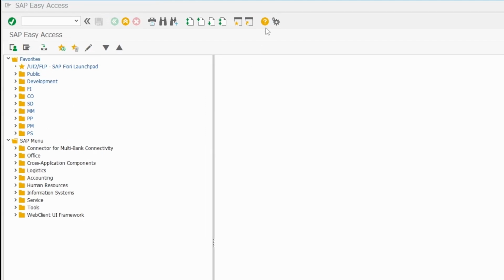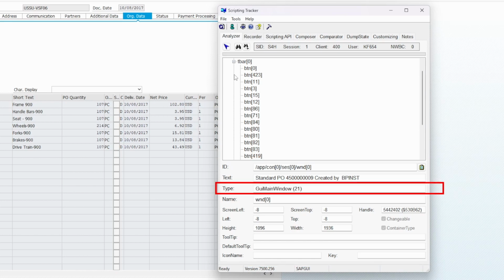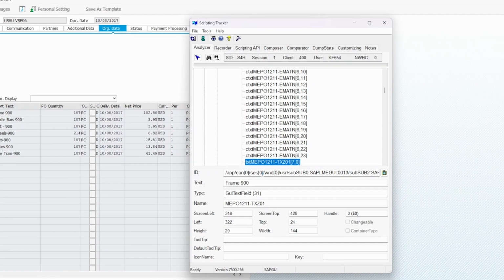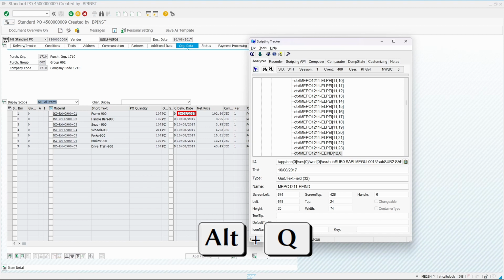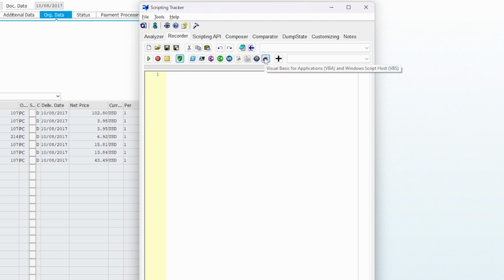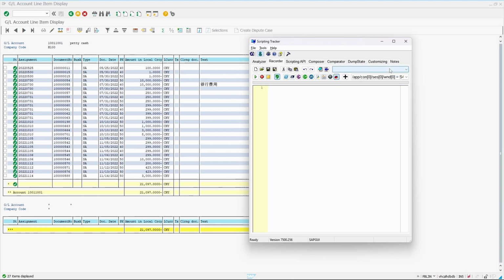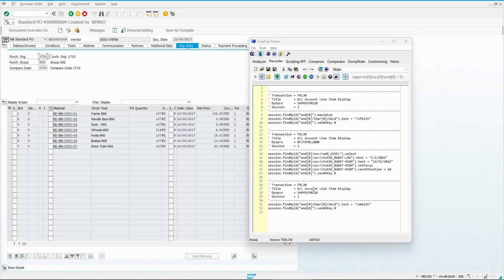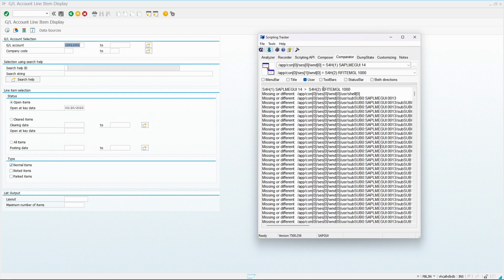SAP GUI Script Development Tool That Will BLOW YOUR MIND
Get instant access to the eBook "SAP GUI Scripting: Understanding the Basics" and discover how you can transform your SAP work processes, reduce errors, and boost productivity!

In this video, I will show you how to use Scripting Tracker to streamline your SAP scripting process. The Scripting Tracker is a powerful tool that helps SAP script developers to easily identify all SAP objects and develop their scripts with ease. With Scripting Tracker, you can extend your existing scripts, record scripts in different programming languages, and enjoy a user-friendly interface that saves you time and effort.

This video guide covers everything you need to know about using Scripting Tracker, from installation and setup to recording and executing your scripts. We also showcase Scripting Tracker's advanced features, such as its powerful recorder, which is more powerful than the pre-installed recorder.

Whether you're an experienced SAP developer or just getting started with scripting, Scripting Tracker is a game-changer that will take your efficiency to the next level.

The Scripting Tracker software is no longer being distributed by its developer. You'll need to explore alternative sources to obtain it, such as finding someone who downloaded it before distribution ended or searching for an archived versions.

I am NOT associated with SAP AG in Germany or any other country. I am NOT SAP Partners. I do NOT offer live SAP Training. I do NOT offer SAP Access. We do not recommend the use of SAP Access from any particular provider.

💻 My Personal Laptop, Legion 5 Pro
✈️ My Travel Companion, Macbook Air M1
📷 My Camera Gear, Sony ZV-E10

🙎🏻‍♂️ WHO AM I:
I'm Joel, a Regional Finance Controller working in Singapore. I make videos about technology, automation and productivity.